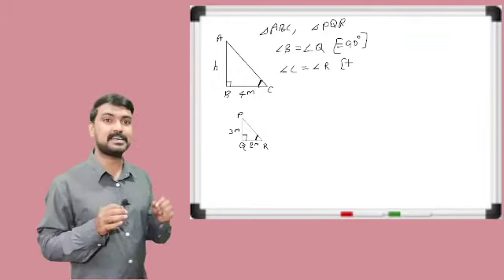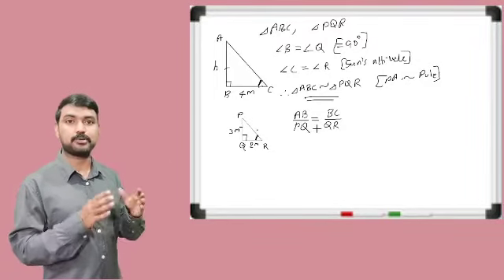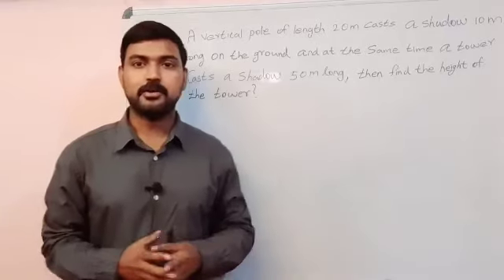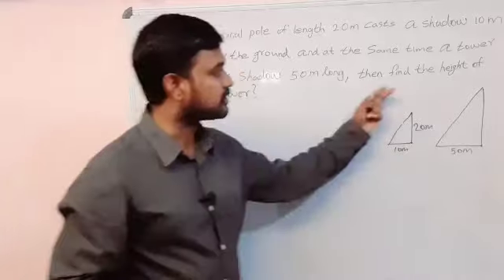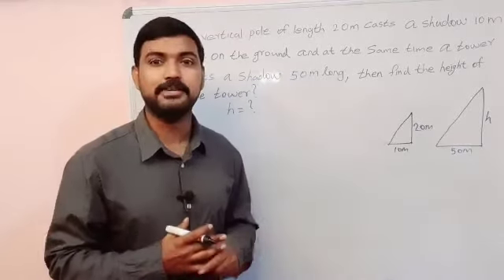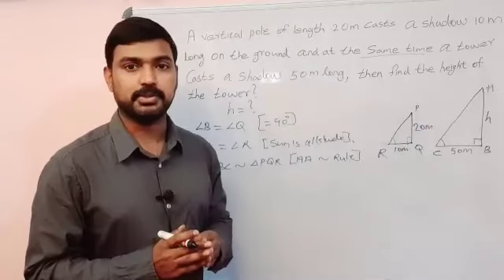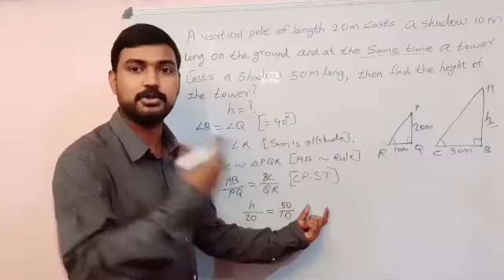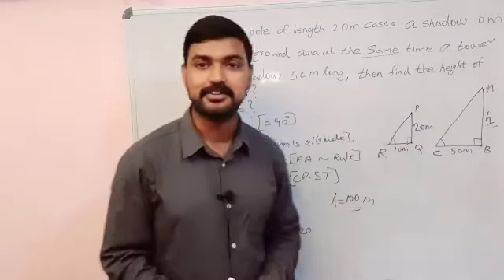Applications of SIMILARITY CRITERIA IN TRIANGLES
CBSE X CHAPTER 6 USE OF SIMILARITY RULE